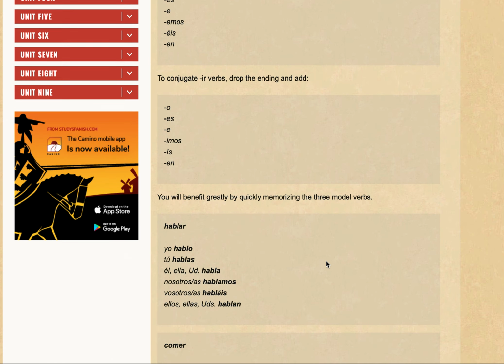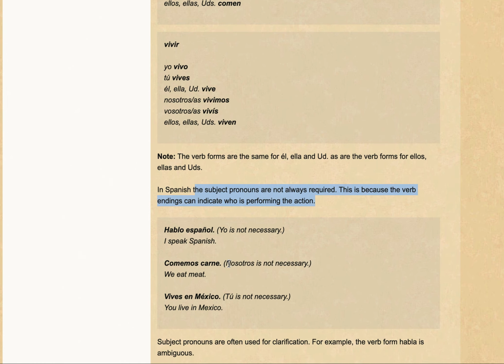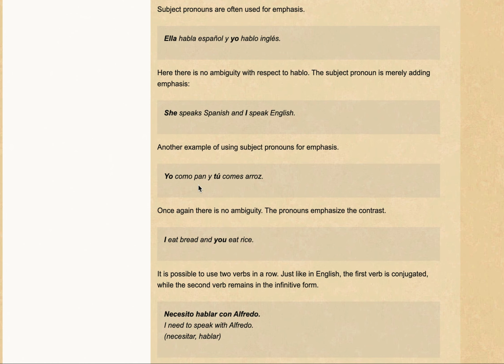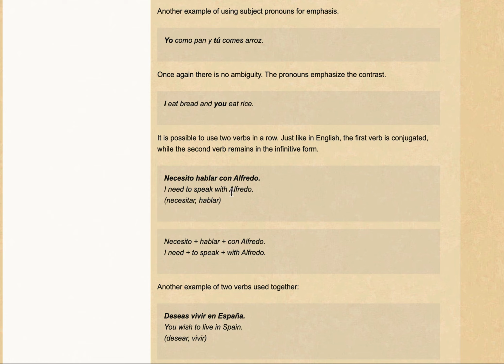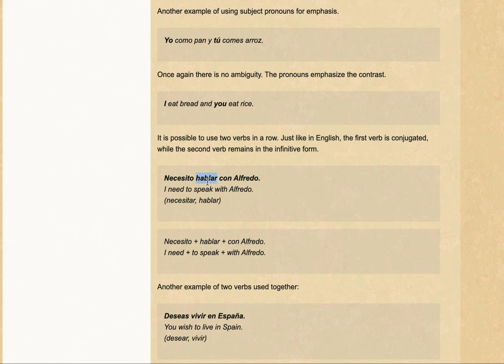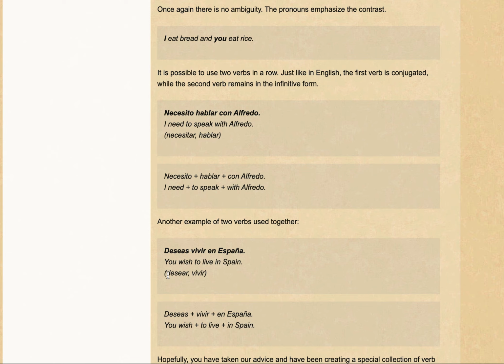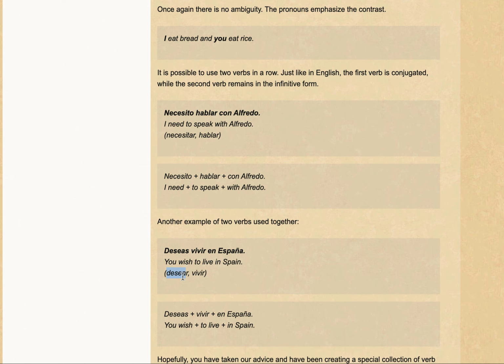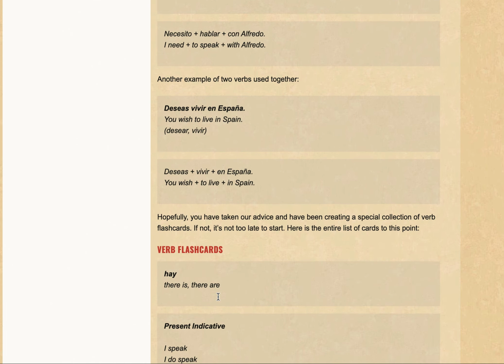Spanish Grammar Lesson 10: Regular Spanish Verbs-Part 3- 4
1. In Spanish the subject pronouns are not always required. This is because the verb endings can indicate who is performing the action.
Eg- hablo -we know that the subject pronoun is yo
2. Subject pronouns are often used for clarification. For example, the verb form habla is ambiguous.
3. Subject pronouns are often used for emphasis
4. It is possible to use two verbs in a row. Just like in English, the first verb is conjugated, while the second verb remains in the infinitive form.